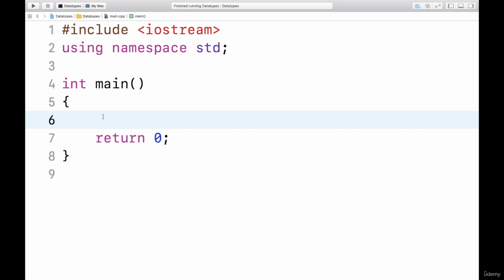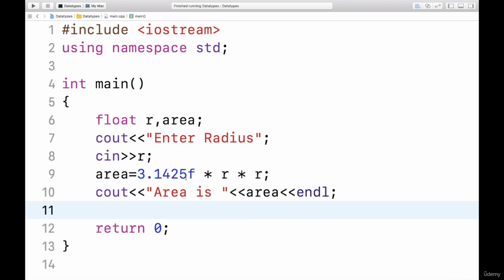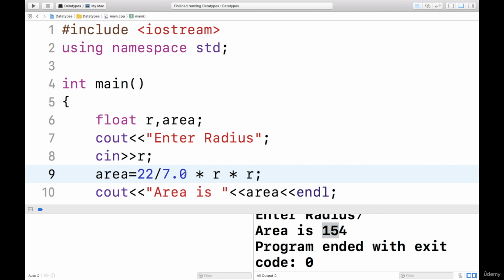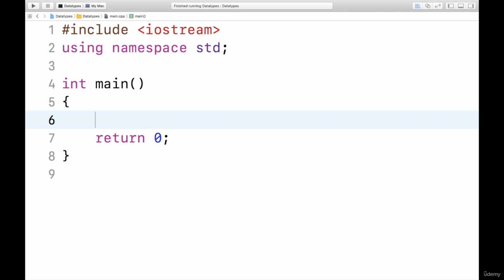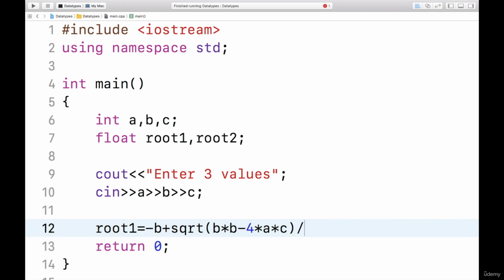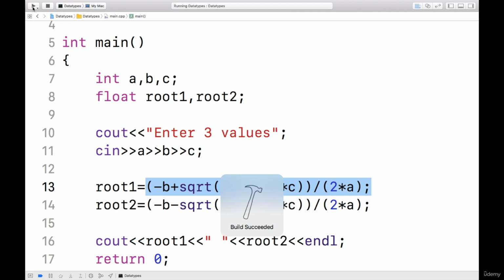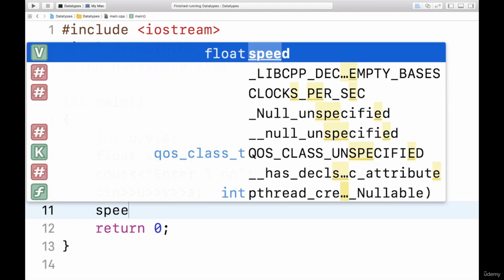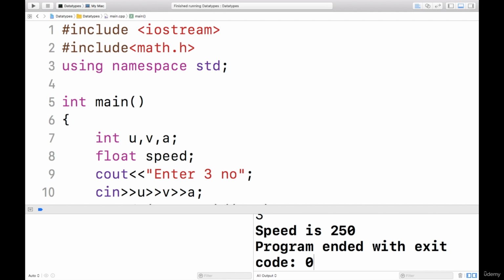5.12: Cơ bản về C++ -- Bản demo: Biểu thức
5.12: Cơ bản về C++ -- Bản demo: Biểu thức